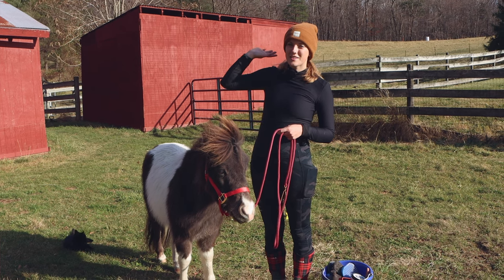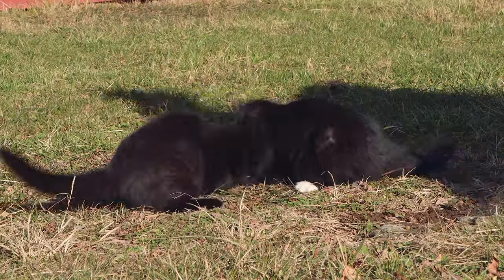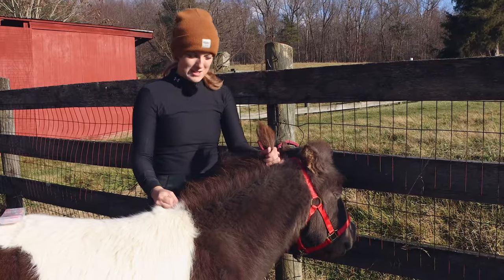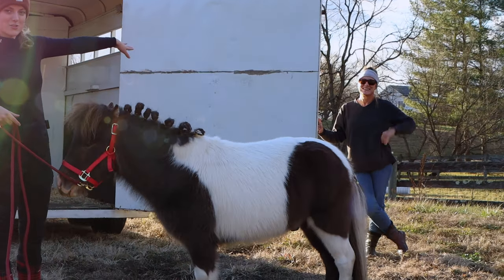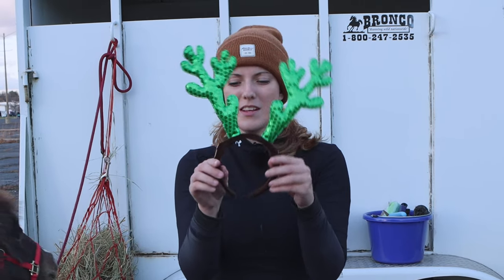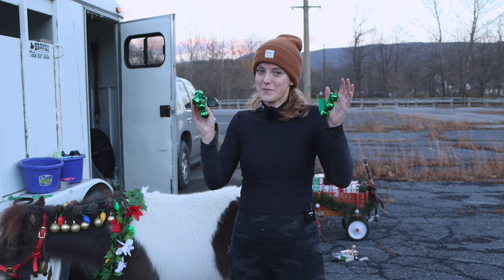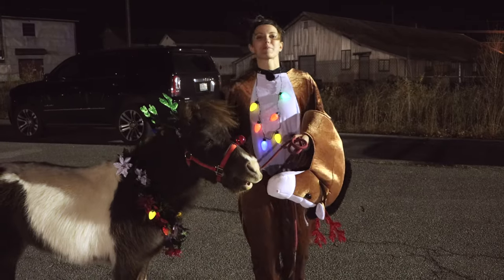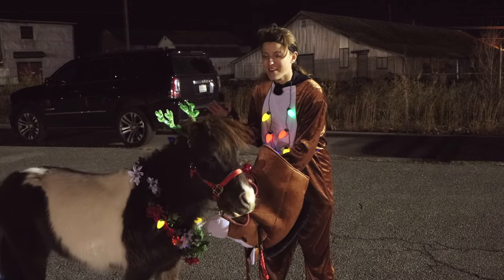TAKING A PONY IN A PARADE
The most adorable thing you'll see today.